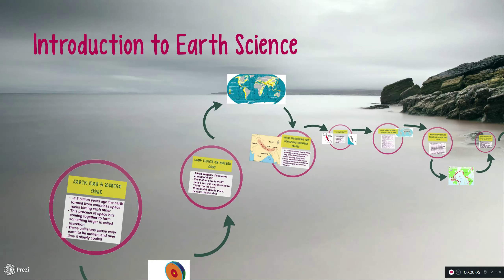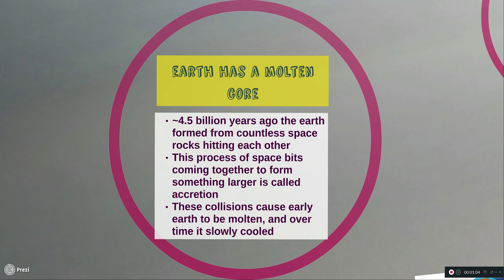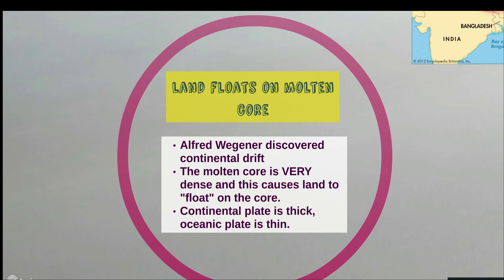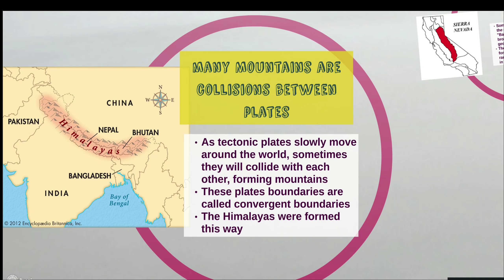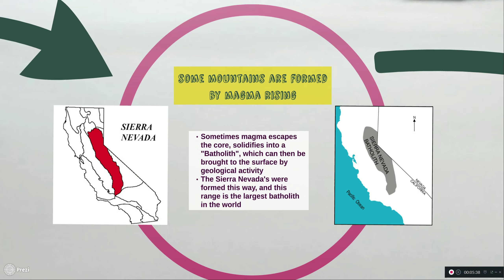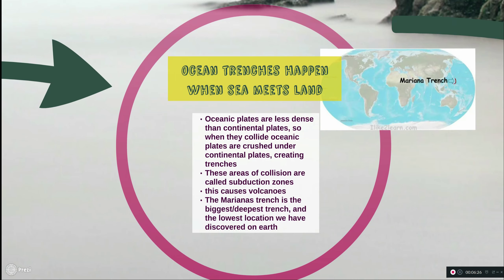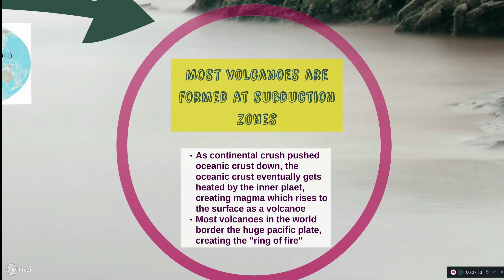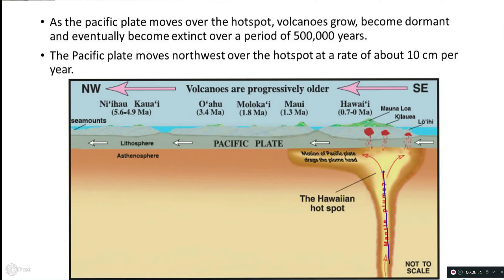Skip's intro to Earth Science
A brief introduction to the geological processes on our planet. Join us on Thursdays at 3 for a live zoom session!